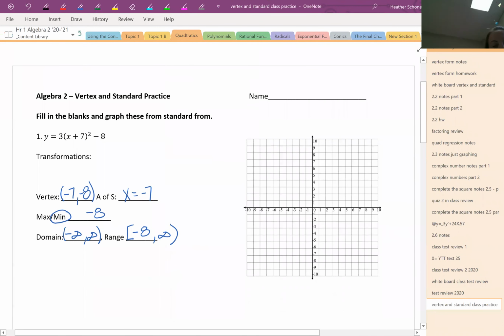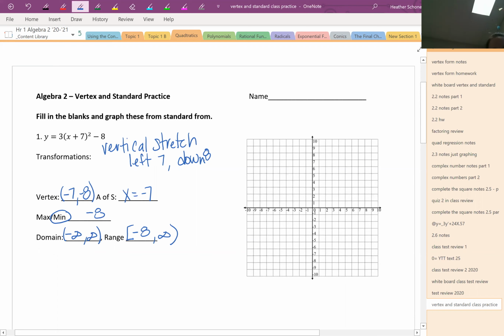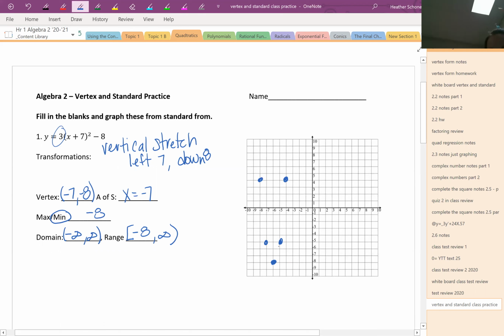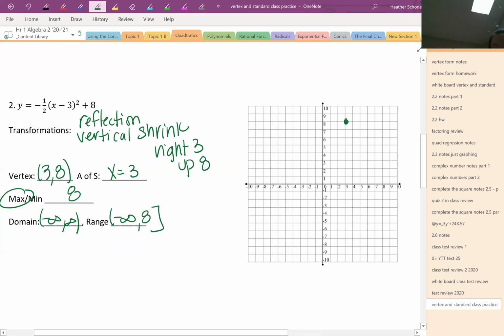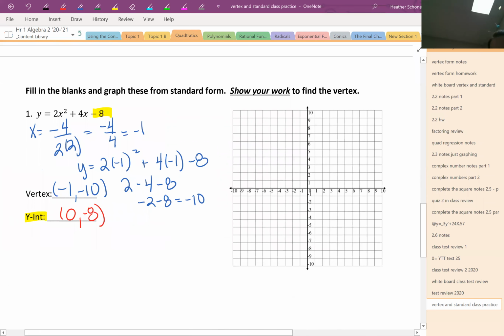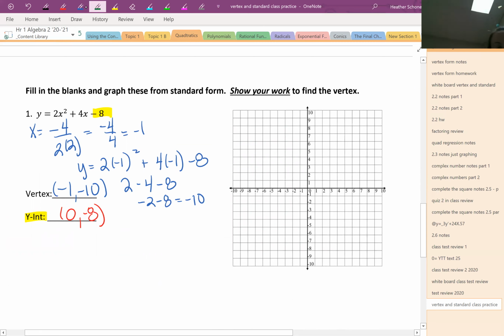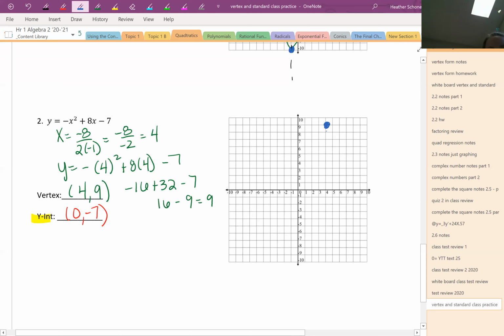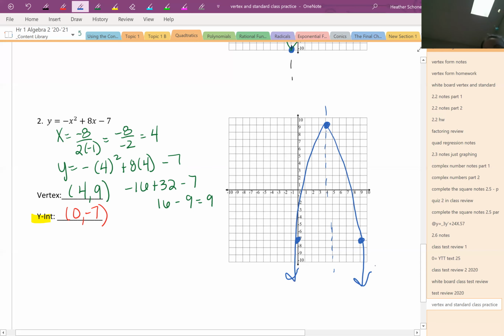Graphing class practice